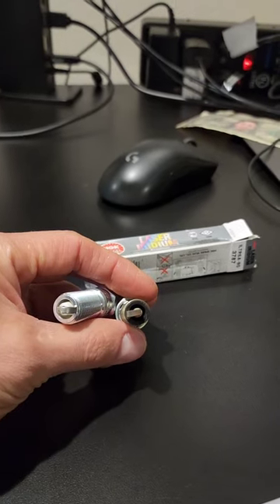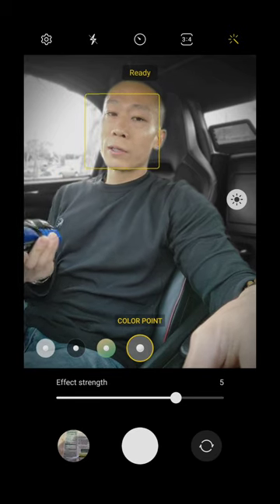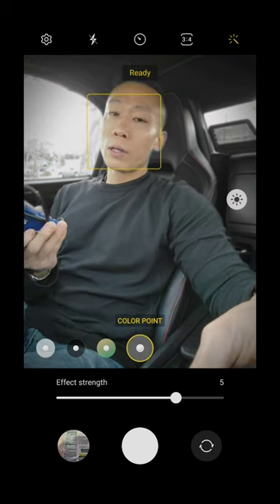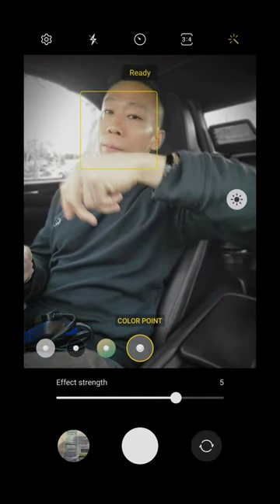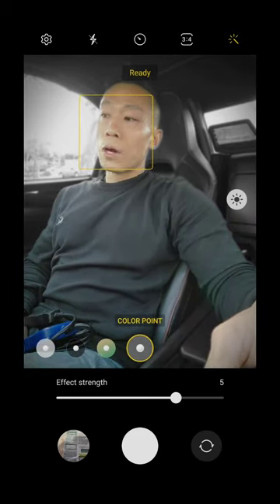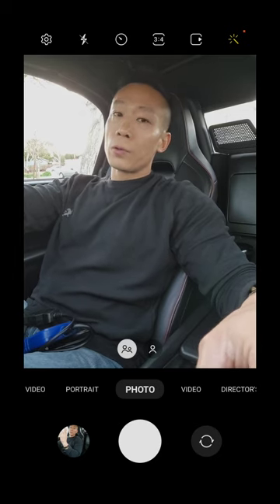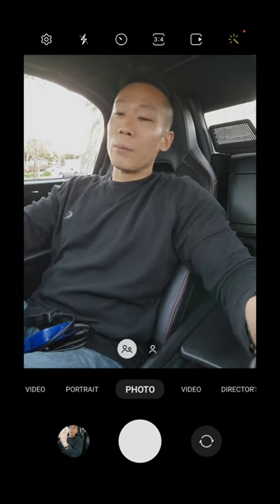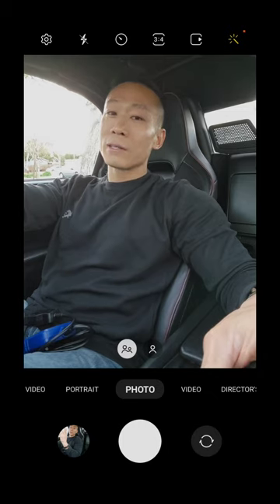Change your spark plugs every 30k. Mazda MX-5. Miata lost power on highway. 3 n 4th misfire.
Mazda Miata. Blew my engine after 50k. Edlebrock Supercharger. Test drove 2023 Prius

90k miles on my 2018 mazda mx-5 miata. P0304 cylinder misfire. Need another engine. 3000 deposit for the engine and 3000 to 3500 for the install labor. Test drove the 2023 Toyota Prius LE. Drives really nice like a normal car. 6000 to 8000 mark up.